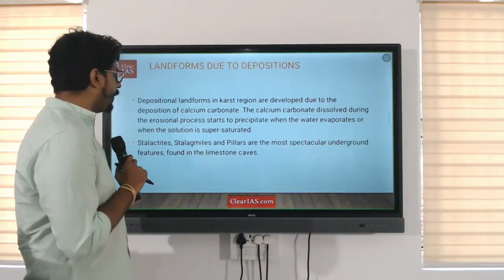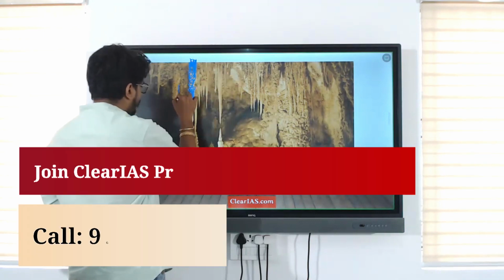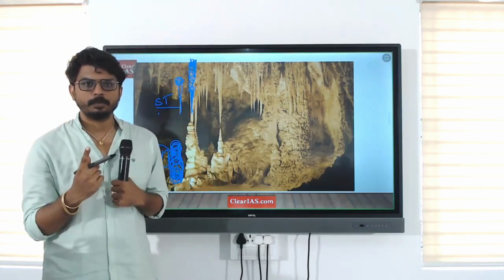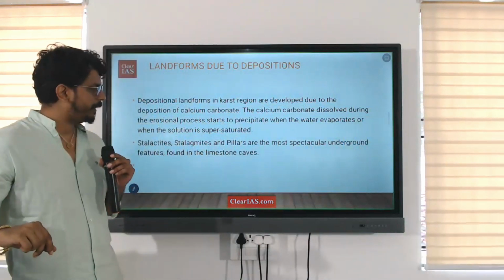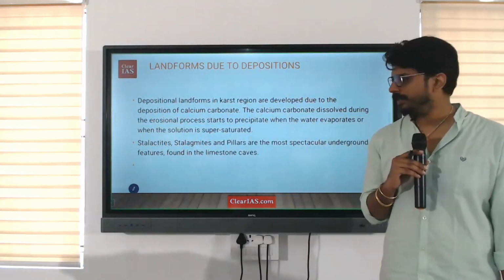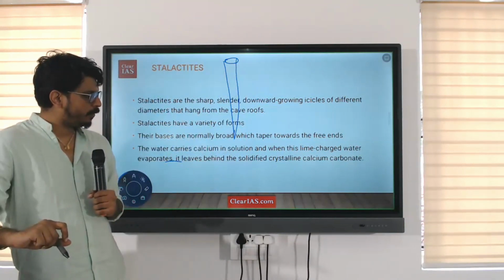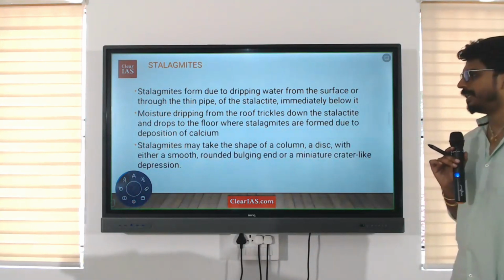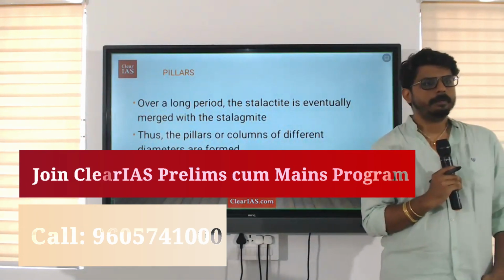Depositional Landforms | Geography | UPSC | ClearIAS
embark on an exciting journey to uncover the wonders of depositional landforms! 🌊 Explore the captivating world of geological processes that shape our landscapes through sediment accumulation and deposition. From stunning river deltas to mesmerizing sand dunes, we'll take you on an educational adventure to understand how these remarkable features are formed and their crucial role in Earth's geography.

Join us as we delve into the science and beauty of depositional landforms, unlocking the secrets of their creation and evolution.